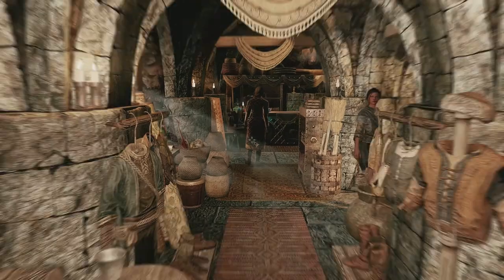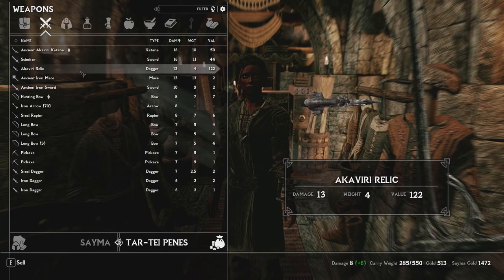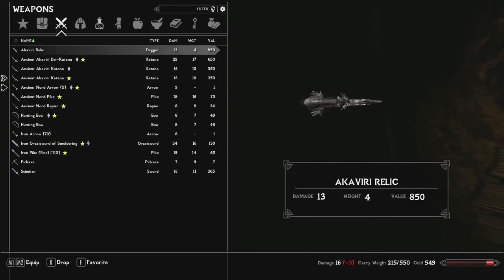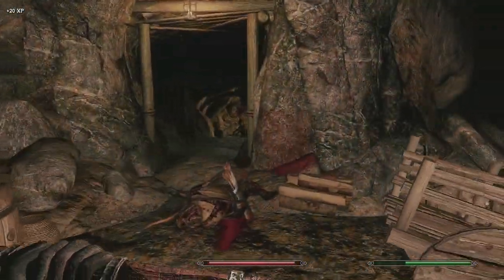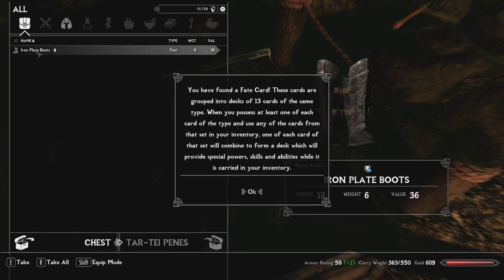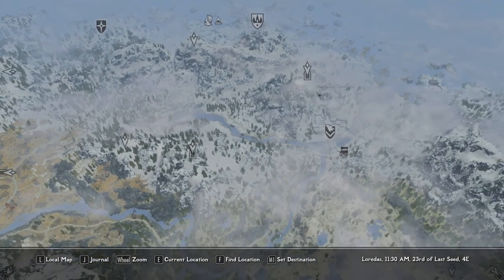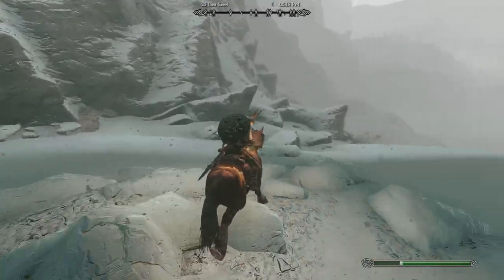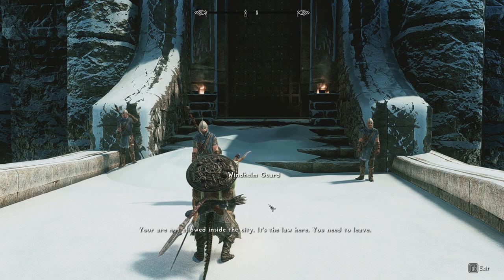Game Hard. I Bad. // PatPat Plays: Skyrim Elysium Remastered // Blind //Episode 4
For anyone who actually reads the descriptions of videos, hello! Sorry if this episode seems a bit different. I was soo tired when I recorded it and the video itself turned into quite the grind lol. So I felt it had a lower energy. But if you couldn't tell the difference then this was all a lie and I am normal.